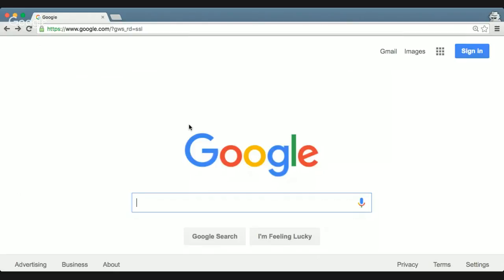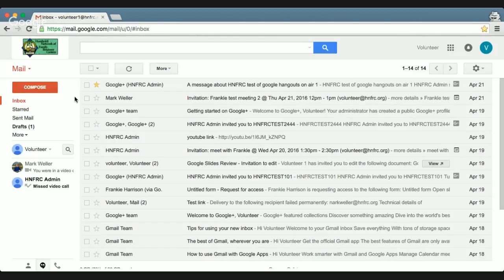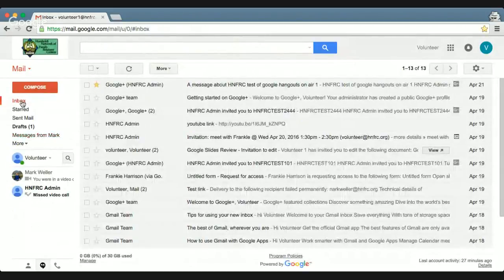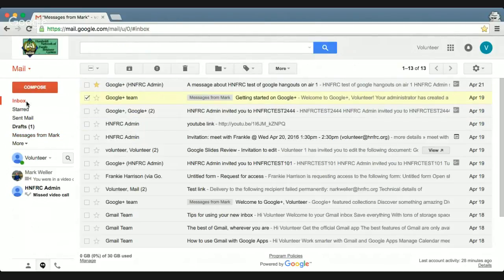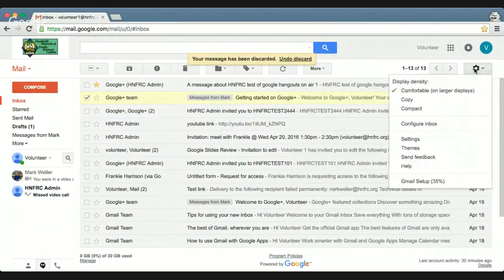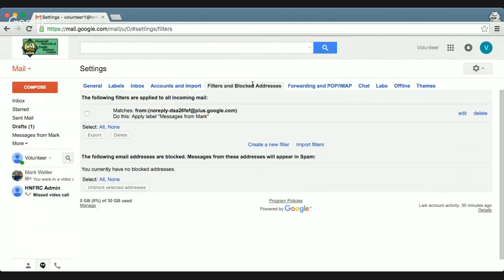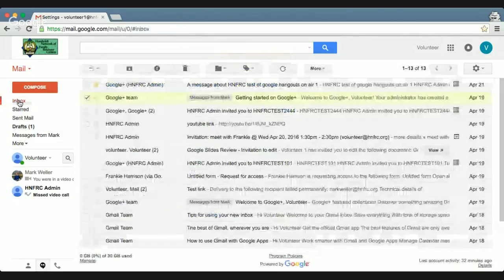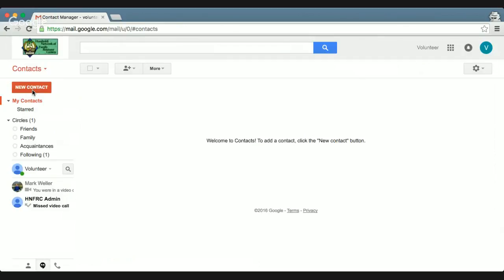HNFRC TECH WORKSHOP 1 - Google Mail